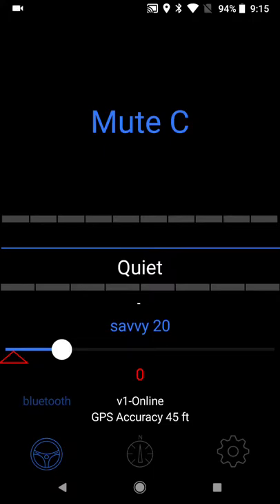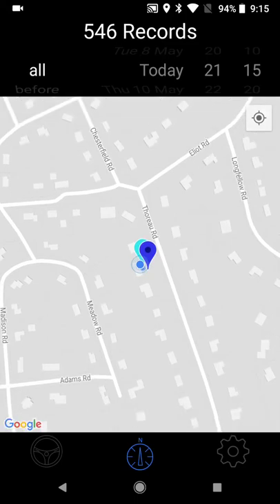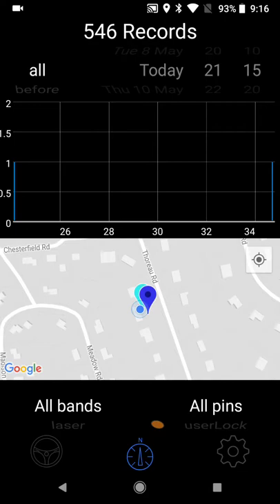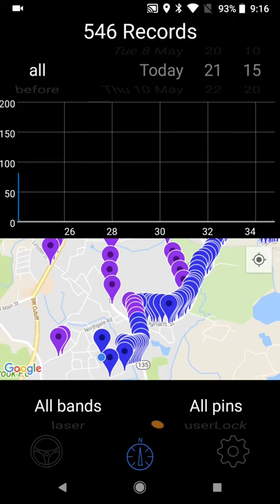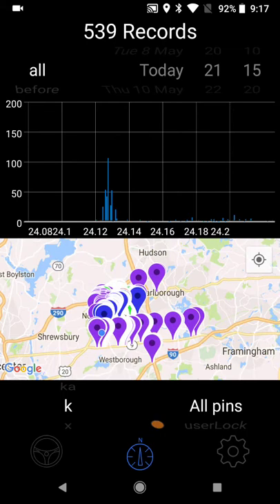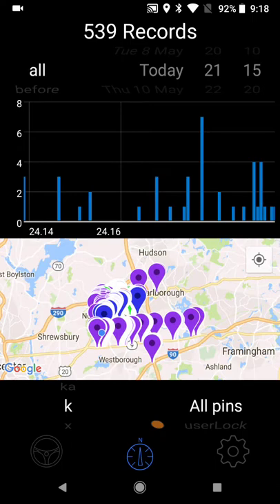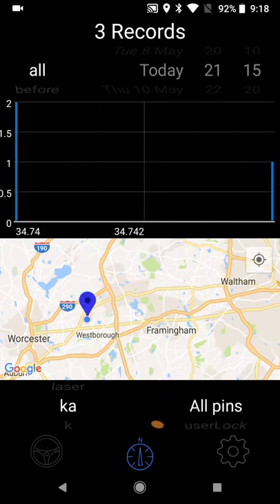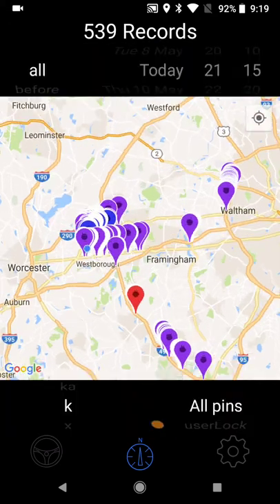V1Driver Chart Demo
This is a short demonstration of using the Chart in V1Driver. Only available on Android at this time but the iOS version will be updated shortly.